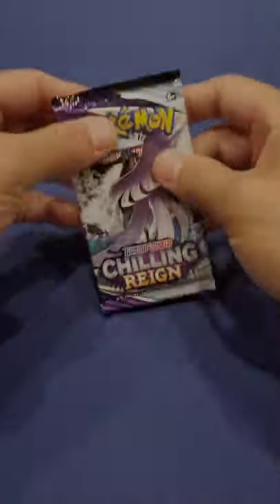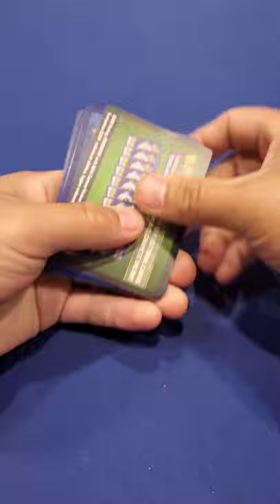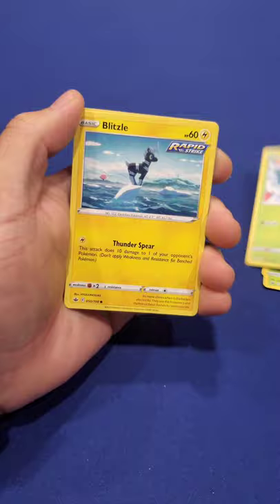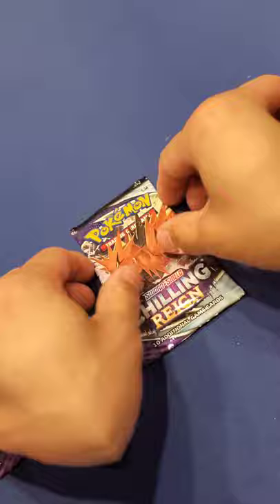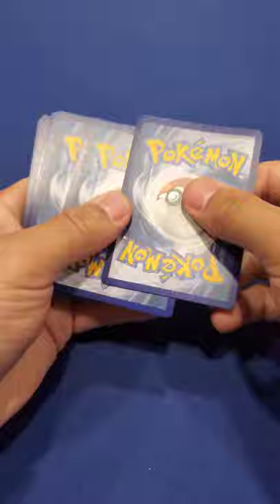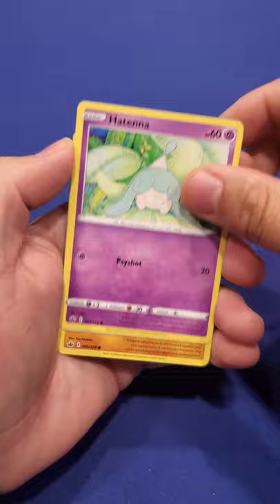Jared - Pokémon TCG: Chilling Reign Packs Opening (Mini Rant)